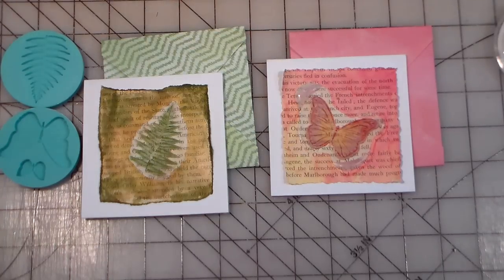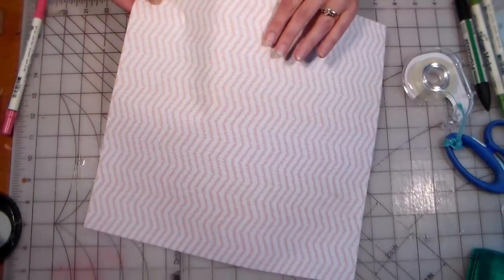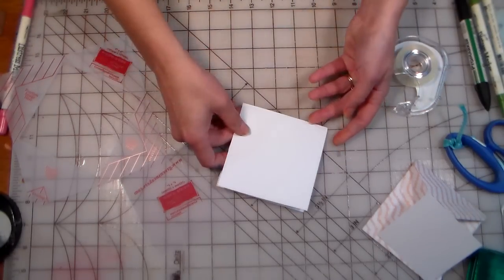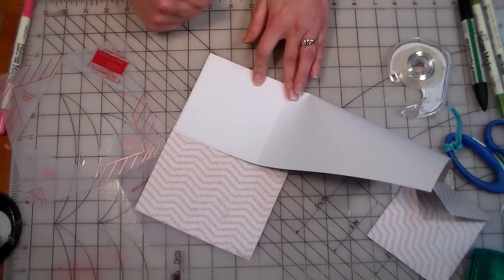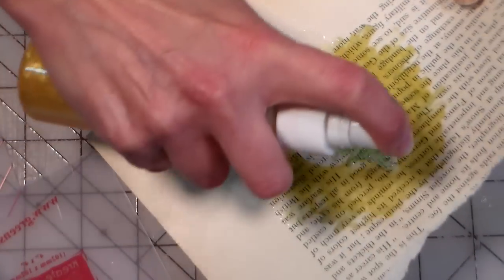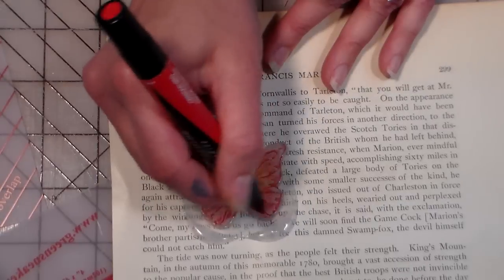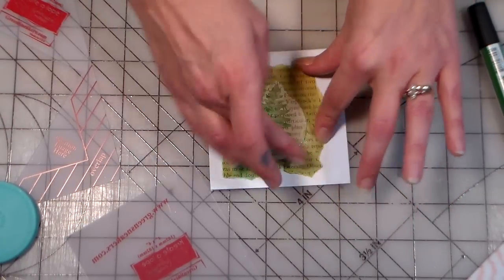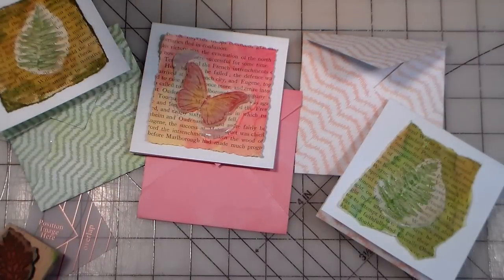hot glue relief card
Got glue? Then you can make this card! You will need an old book, hot glue and hot glue gun, cardstock, pattern paper and markers!